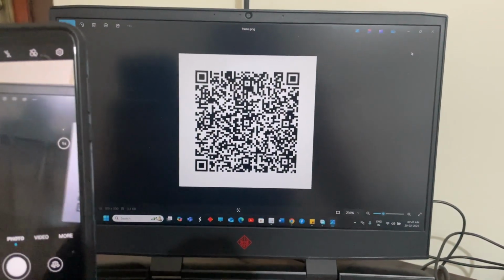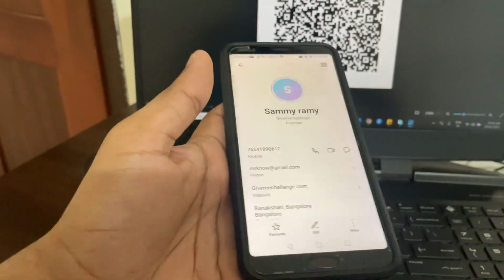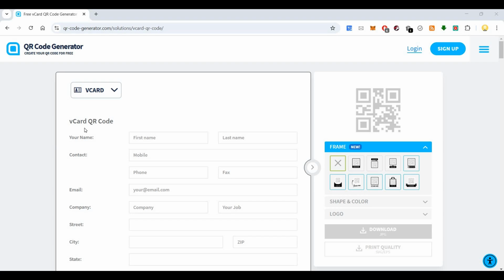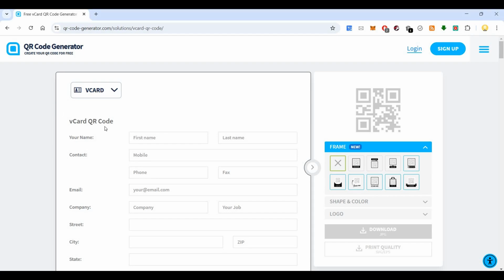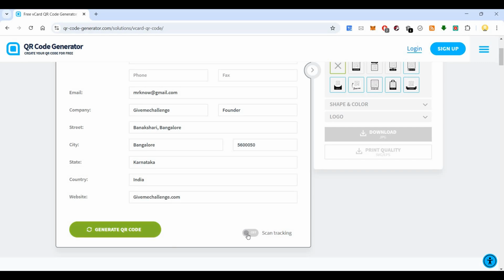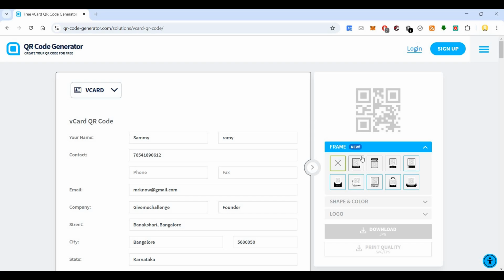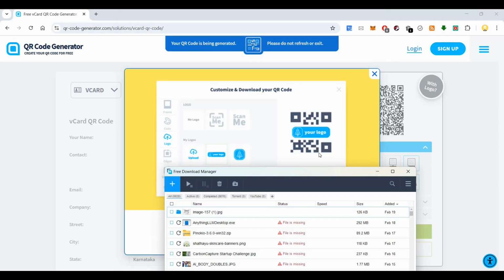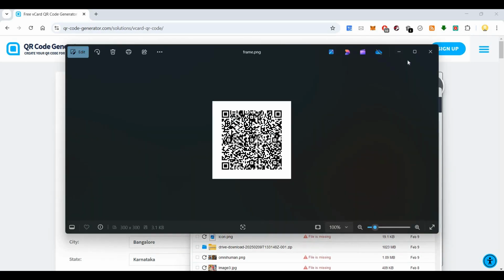How to Create a QR Code Business vCard | Digital Business Card Tutorial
Learn how to create a QR code business vCard that allows people to save your details instantly with a simple scan! In this tutorial, we’ll guide you step-by-step on how to generate a professional digital business card using free and easy-to-use QR code tools. Perfect for networking, entrepreneurs, freelancers, and professionals who want to make a lasting impression!

🔹 What You'll Learn in This Video:
✔ What is a QR Code vCard and how it works
✔ How to create a digital business card with QR codes
✔ Best free tools & websites for generating QR code vCards
✔ Customizing your vCard with logos, colors, and branding
✔ How to print or share your QR code digitally

🔴 People Wants To Know About:

✔ DigitalBusinessCards
✔ QRCodeForNetworking
✔ ContactlessBusinessCard
✔ vCardQRCodeGenerator
✔ SmartNetworkingTools